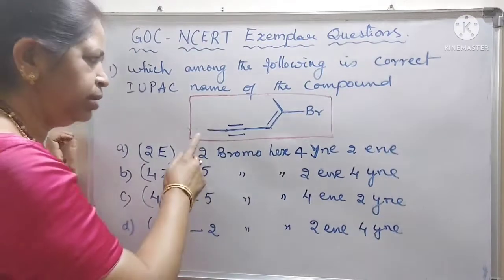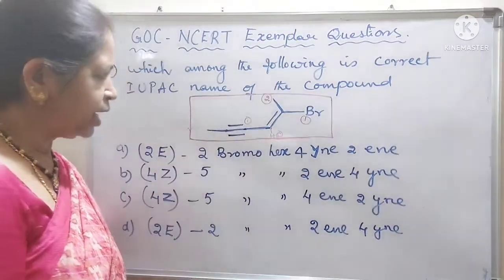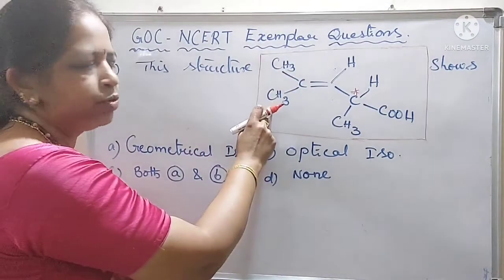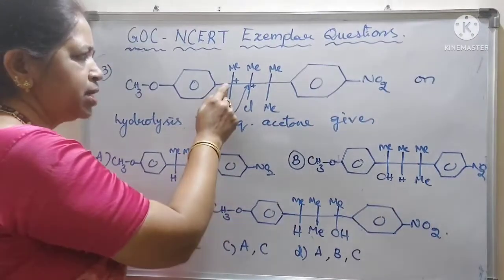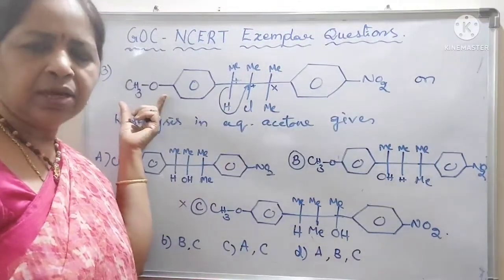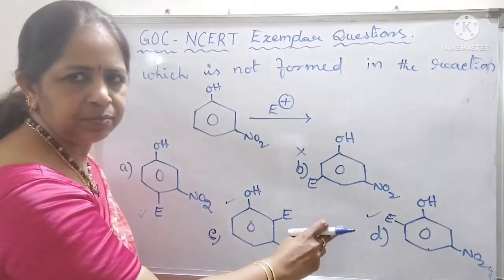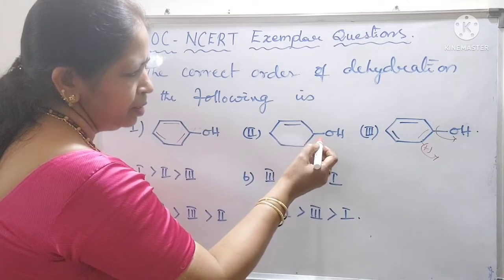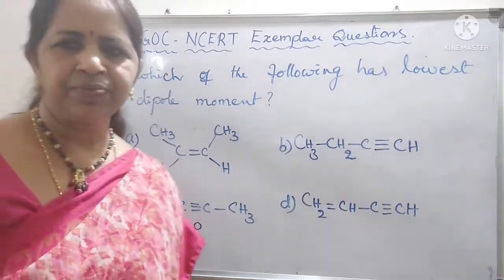GOC -- High level questions.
In this video, next level questions over the questions explained in my previous video are explained in detail which are very useful for all the students who are going to write engineering and medical entrance exams.